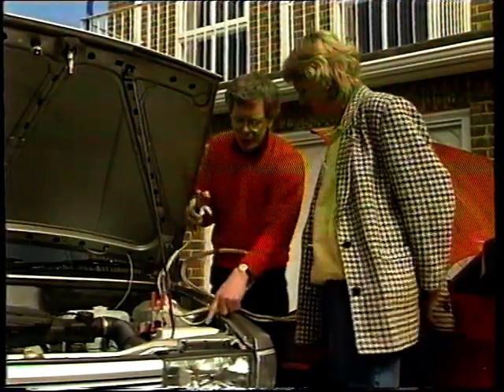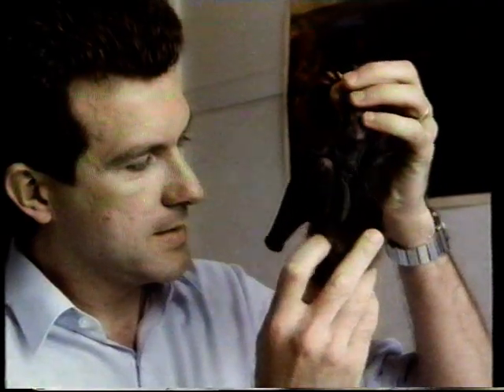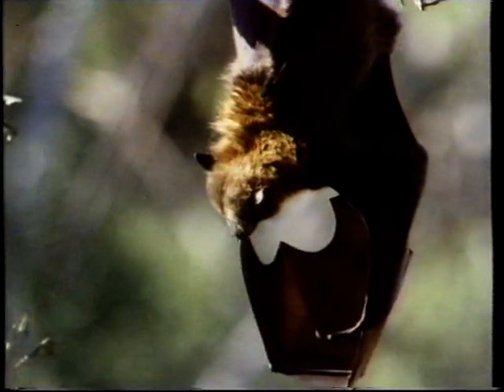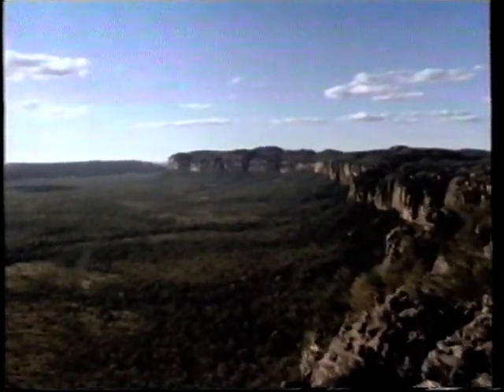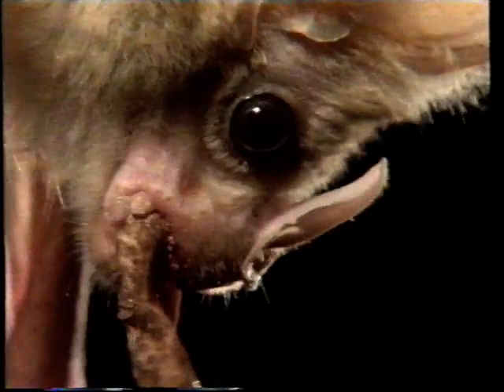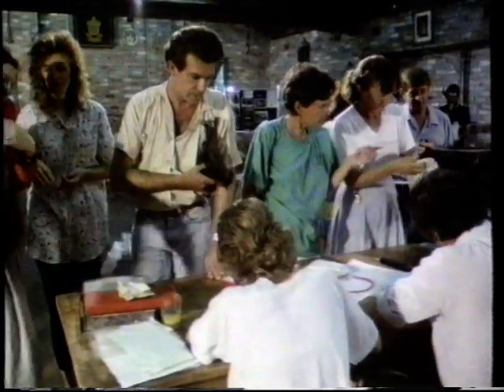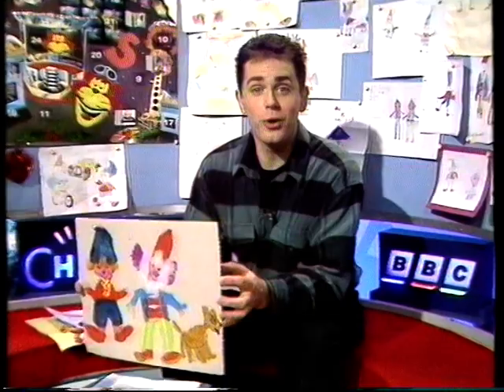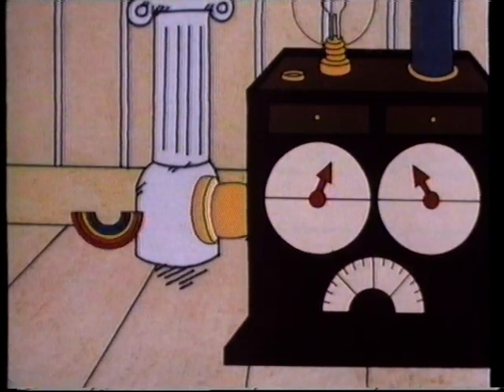Animal Passions - Raising Archie (Tuesday 7th Dec 1993, BBC Two)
'Raising Archie', an Australian (ABC) programme about flying foxes ("A look at the rehabilitation of an orphaned flying fox, and an examination of the animal's behaviour"), on BBC2, 12.50pm Tuesday 7th December 1993. Preceded by the end of Dipstick (Sally Taylor's car needs starting), and followed by the first few minutes of The Brollys on CBBC.